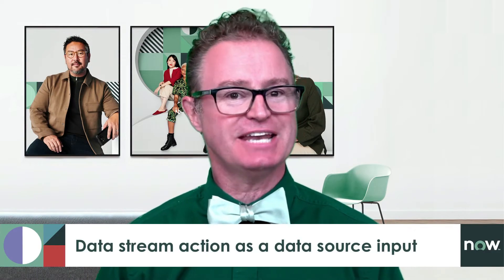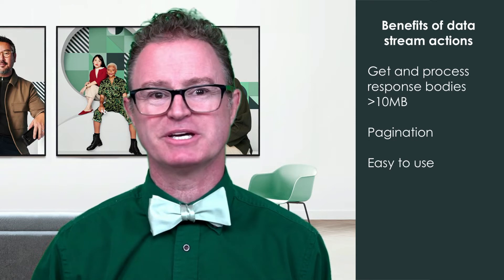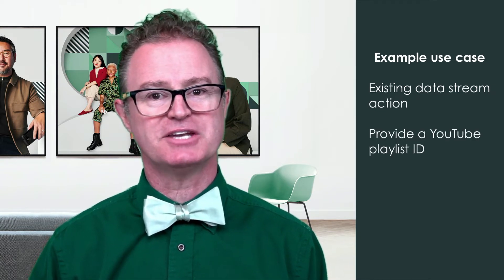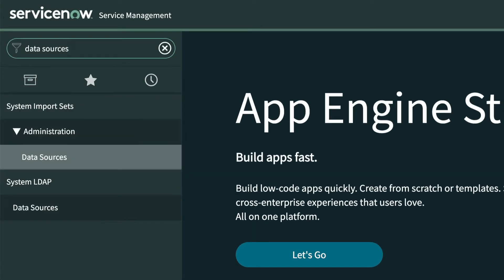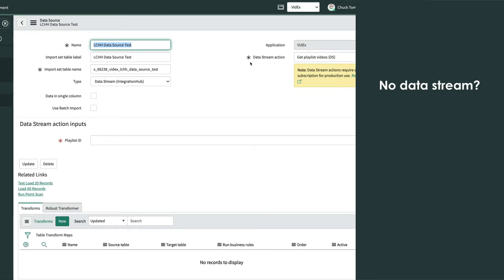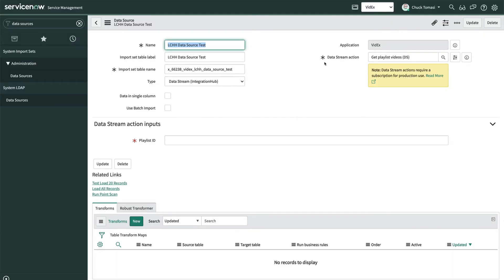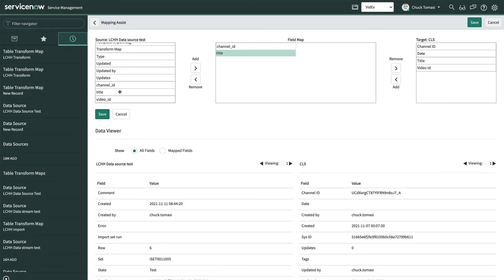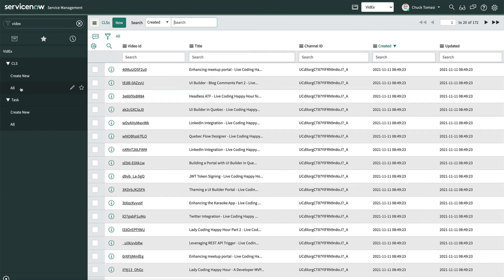Data stream actions as a data source input - Learn Integrations on the Now Platform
This video demonstrates how to use a data stream action as a data source input. This combines the best of data stream actions with the familiarity of data sources.